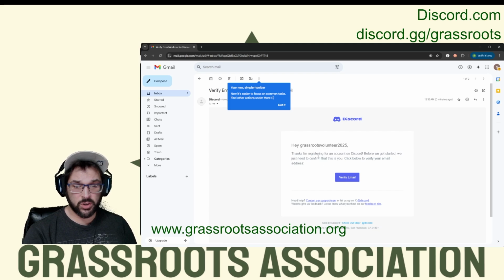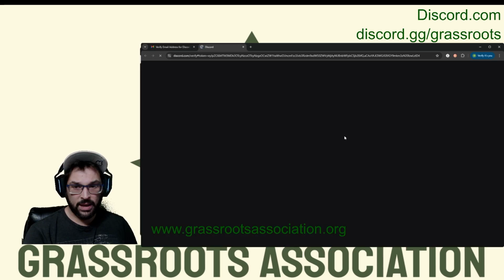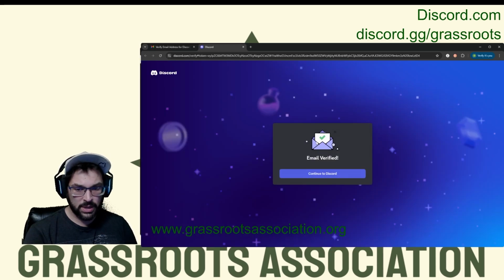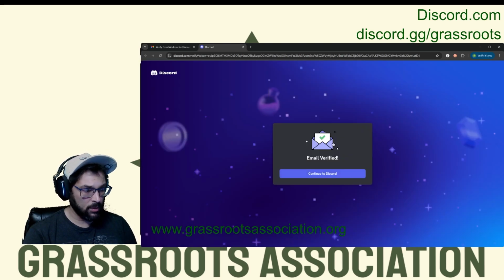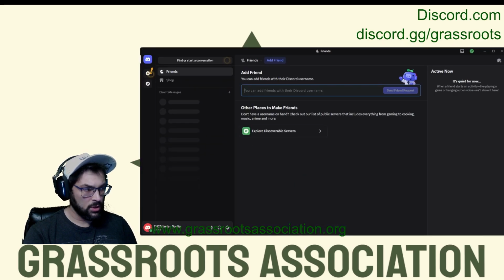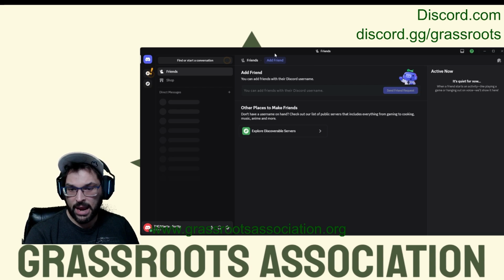Grassroots Association Discord Tutorial Setup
In this video, Scotty Ellison, a Grassroots Association volunteer, explains where to download Discord, how to register an account, and how to join the Grassroots Discord server. He then explains a little at the end why Grassroots Association created the Discord server.